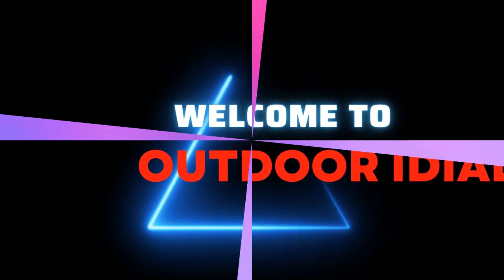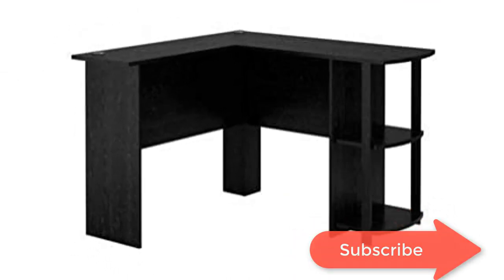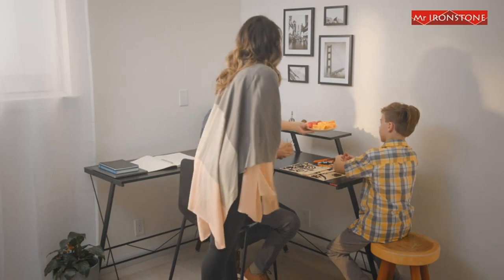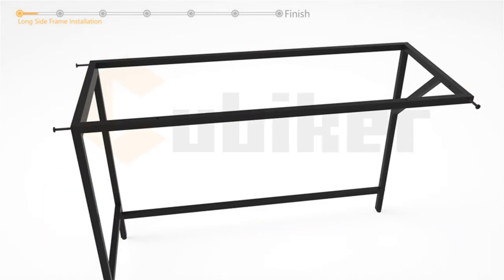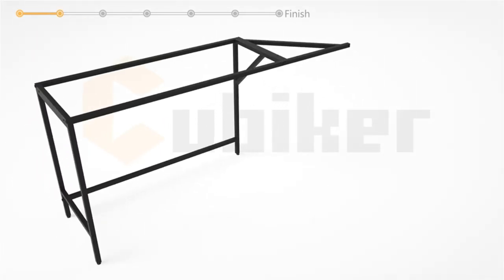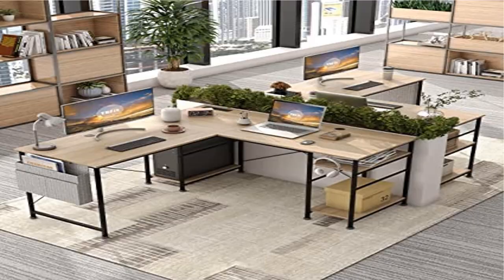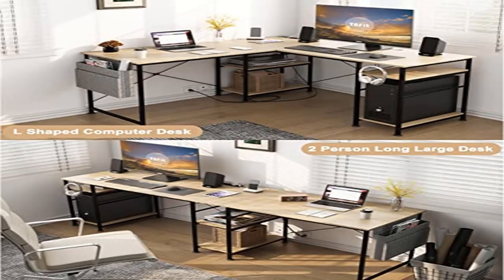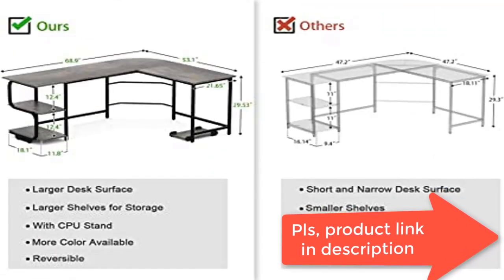Best Shaped Computer Corner Desk 2023? Top 5 Shaped Computer Corner Desk review [Buying Guide]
Best Shaped Computer Corner Desk 2023? Top 5 Shaped Computer Corner Desk review .
~ Product Link ~
1]Product name -Teraves Reversible L Shaped Desk White
2] Product name -Mr IRONSTONE L Shaped Desk, Computer Gaming Desk, Home Corner Desk
3] Product name -FATORRI L Shaped Computer Desk, Industrial Office Desk with Shelves,
4] Product name -Tbfit L Shaped Desk with Storage Shelves,95.2 Inch Reversible Coner,
5] Product name -Teraves Reversible L Shaped Desk with Shelves 69“ Corner Computer Desk

best shaped computer corner desk,
l shaped desk,
best l shaped desk,
gaming desk,
desk,
computer desk,
l shaped office desk,
bestier l shaped desk,
l shaped desk review,
l shaped gaming desk,
vasagle l shaped desk,
l shaped computer desk,
tribesigns l shaped desk,
office,
corner desk,
best l shaped desk on amazon,
best l shaped desk for gaming,
teraves l shaped desk,
l-shaped desk,
l shaped,